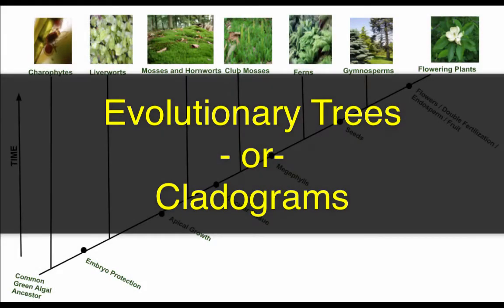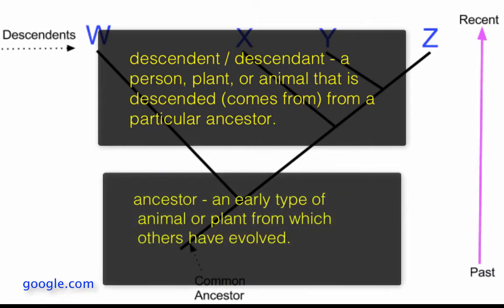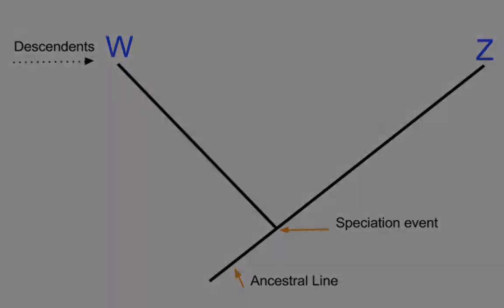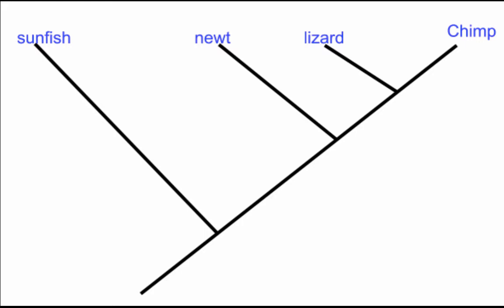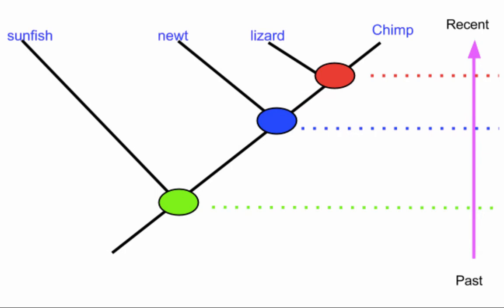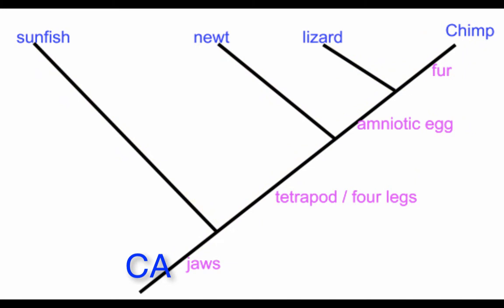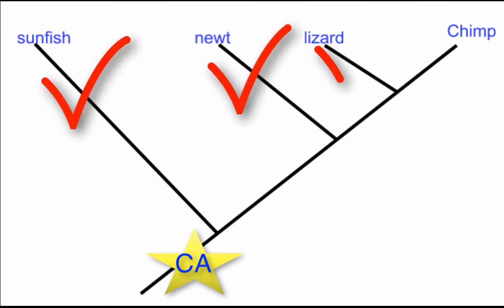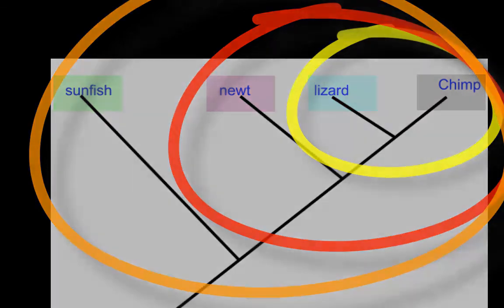Evolutionary Trees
How to read cladograms to determine relatedness, common and unique ancestors, monophyletic groups & identify traits in organisms.